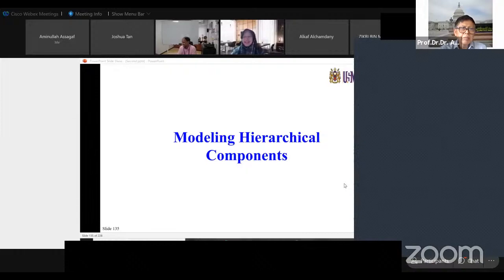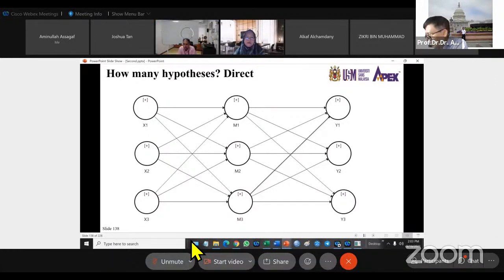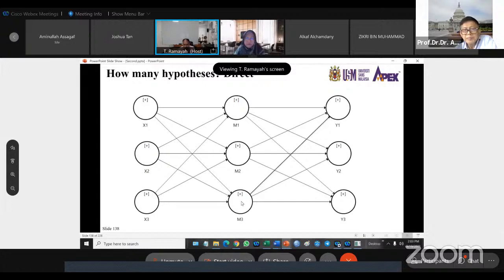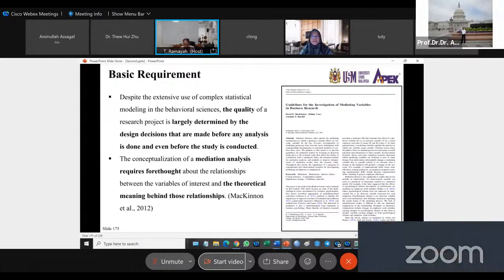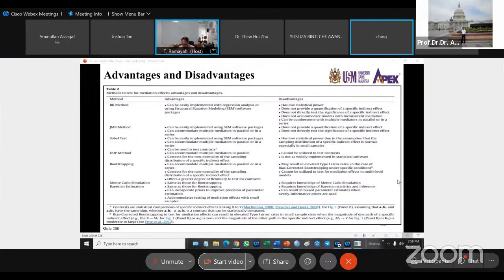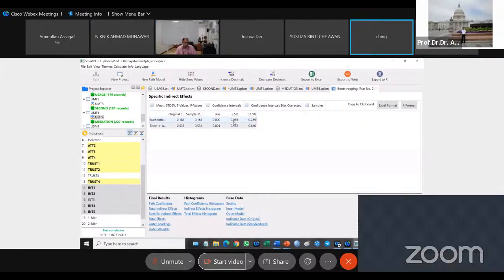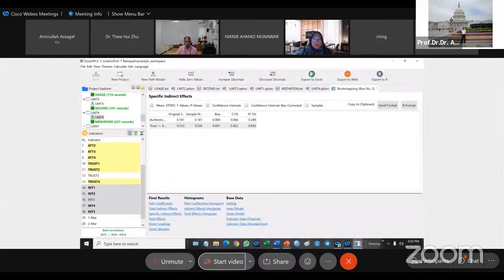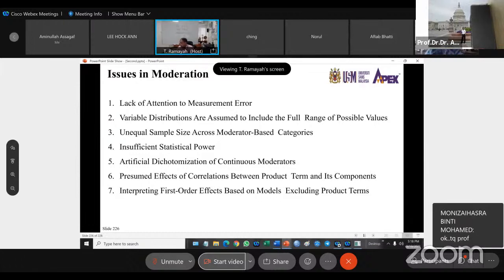Prof.Dr.Dr. Aminullah Assagaf_PLS (2)_19 Sep 2021